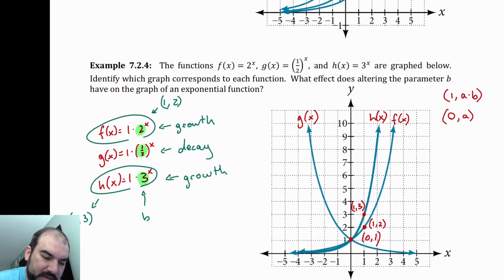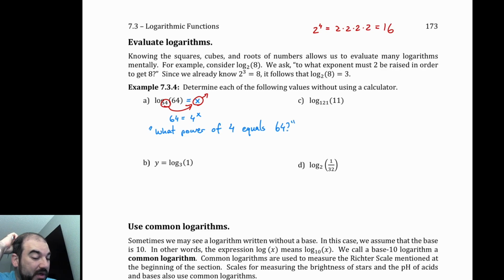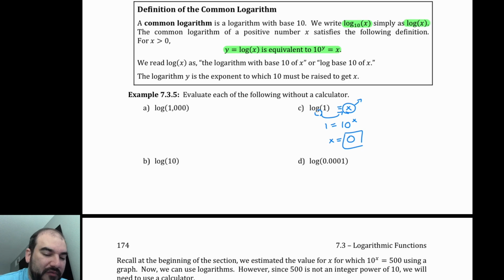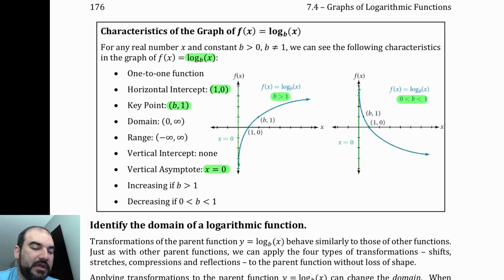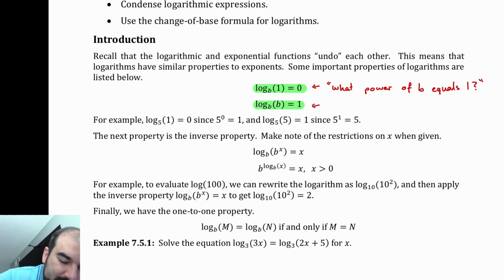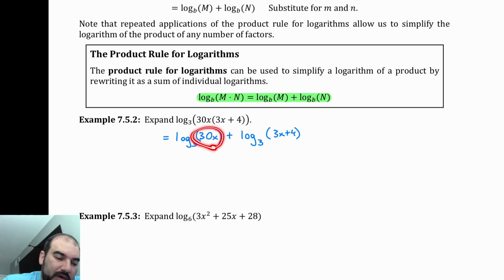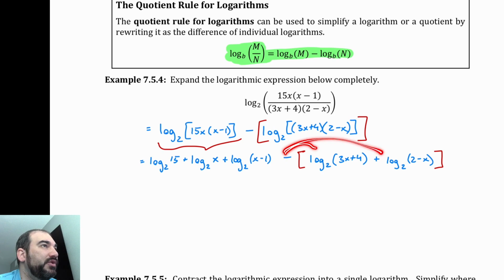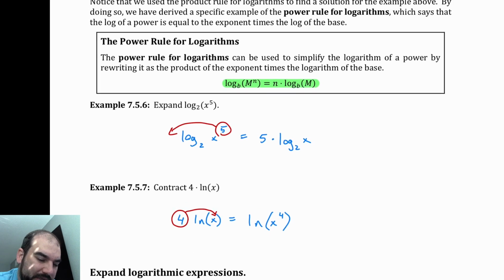Math 125 11-8 Lecture